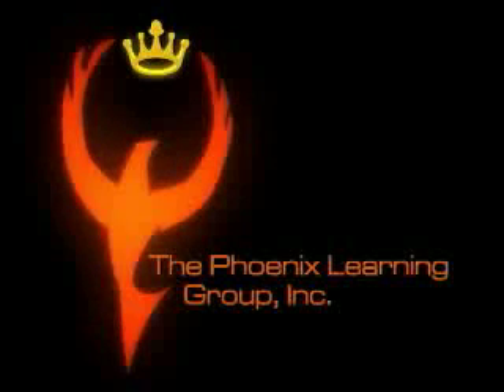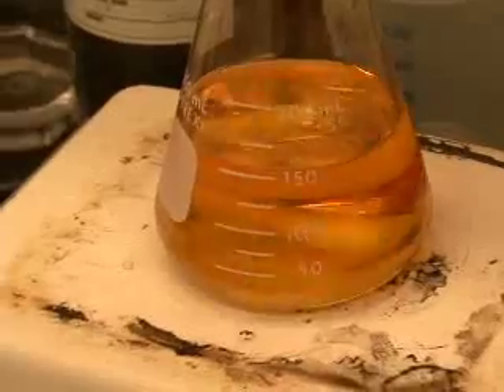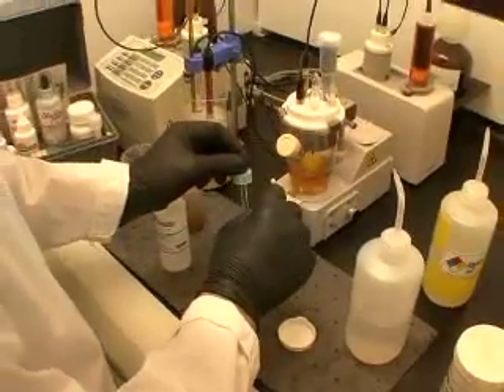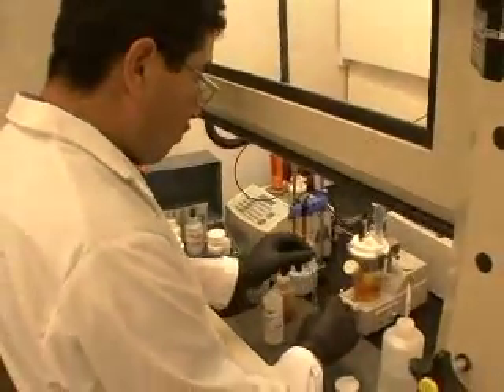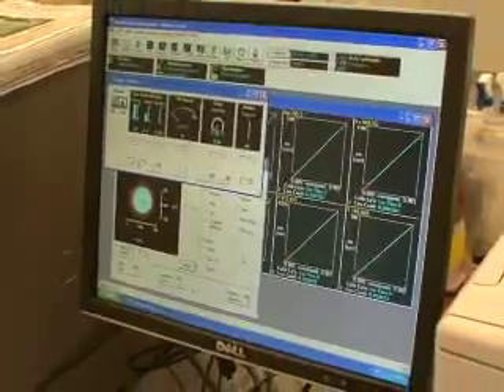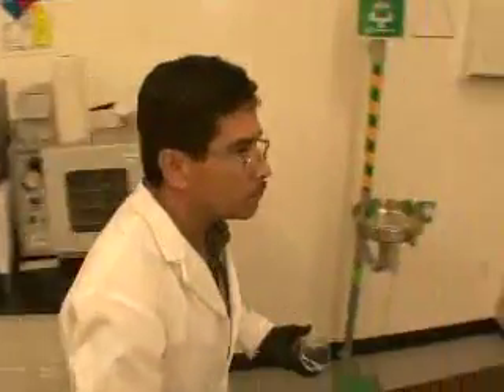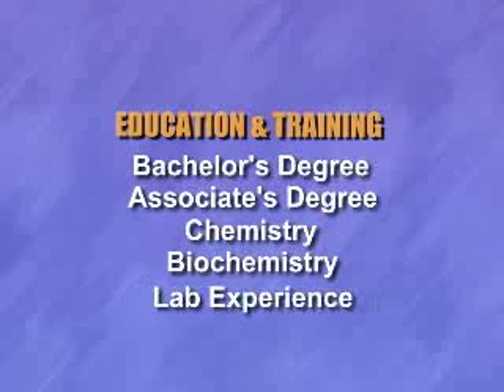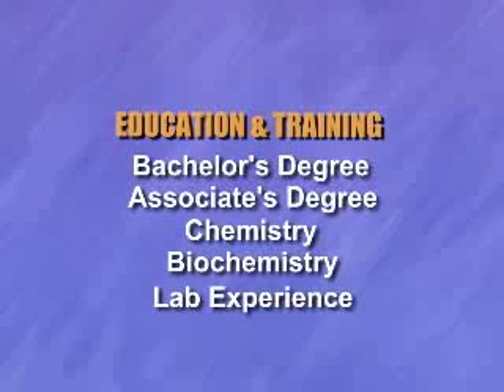Green Careers: Clean Energy - Biofuels (clip)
We visit a state-of the-art ethanol plant in Macon, Missouri where a maintenance electrician, production operator, quality control director, and plant administrator oversee the conversion of corn into fuel. We also examine new technology in advanced biodiesel, produced from animal fats and from algae and waste materials. This new technology is expanding opportunities for lab techs, engineers and researchers and creating green jobs for an energy independent future from home grown renewable resources.

Jobs profiled in this program include:
Biodiesel Plant Manager, Quality Control Director, Plant Administrator, Ethanol Plant Maintenance, Electrician, Biofuel Researcher.

21 minutes • Color